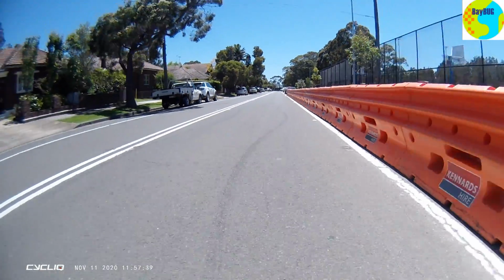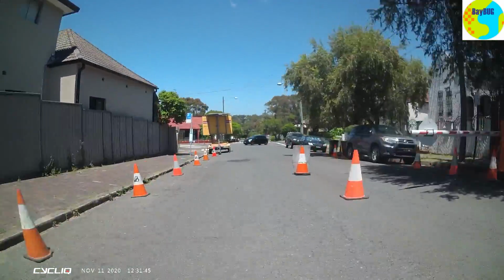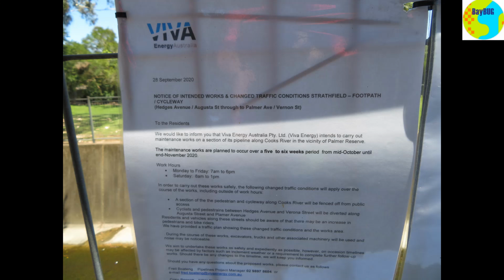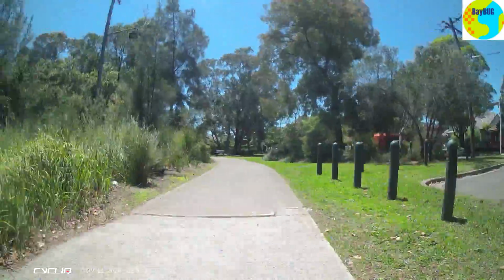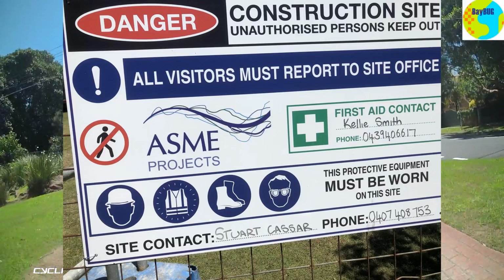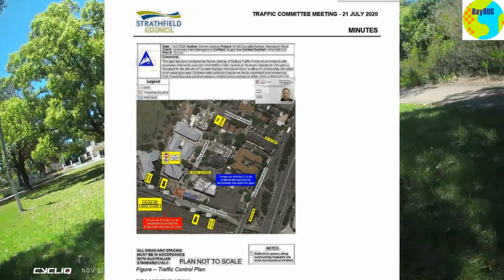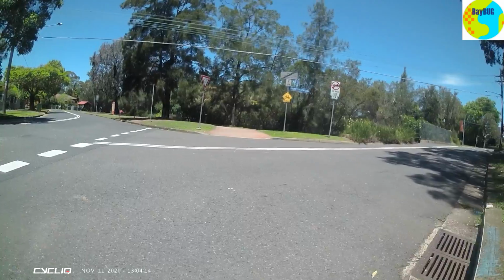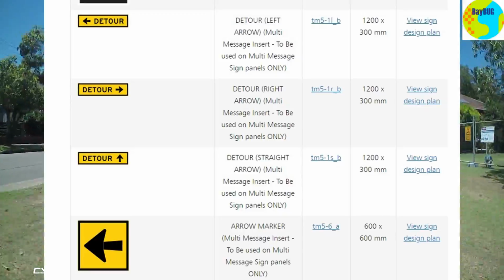Energy Australia shows how not to setup a safe work site detour on the Cooks River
On Wednesday, I rode through or past four work sites. Three were well setup and managed, and the fourth was not. What was wrong with it?
No warning signage as you approached from either direction
A singled "closed" sign located AFTER the turn off point
A single A4 sized map cable tied to the fence at one end (but not the other) in a spot where you were unlikely to notice it
No detour signage along the detour route
No detour signage at all at the northern end
In short, it was not up to the high standards normally seen at Energy Australia work sites.
Did Strathfield Council have to approve this path closure? If so, was a traffic management plan submitted and approved? If a plan was submitted, has anyone checked it if it actually being followed? If Council approved this management plan, they really need to go back and review it, because it's certainly not good enough. A higher level of professionalism should be expected.
Update - Strathfield Council approved a traffic management plan that looks good and makes sense. The contractors just need to follow the plan and so what they said they were going to do.